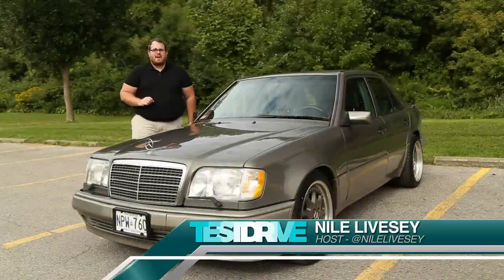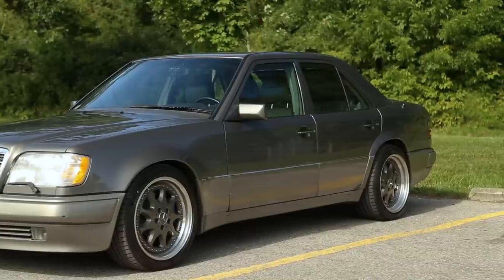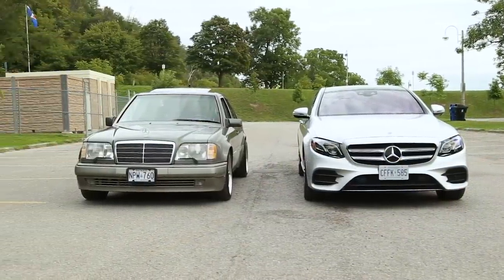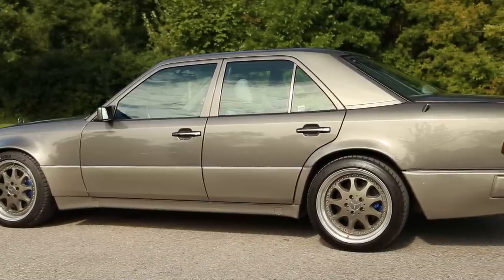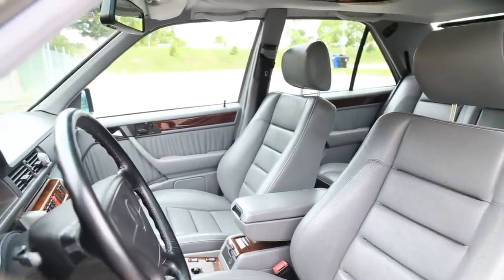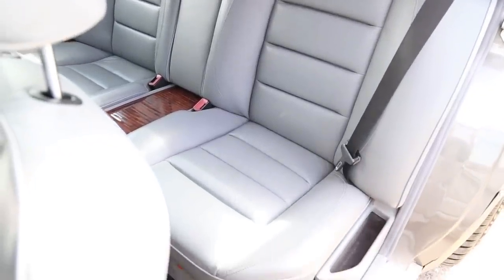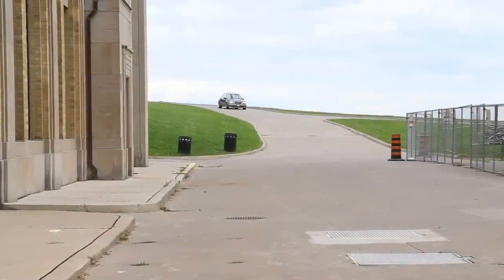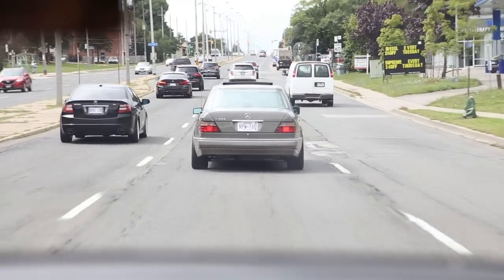Driving the W124 Legend | 1994 Mercedes-Benz E500 Review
There's a lot of confusion around the internet when it comes to the performance-spec W124 Mercedes-Benz E-Class. One version was tuned by AMG, the other was co-tuned by Porsche. We're looking at the latter, the 1994 Mercedes-Benz E 500 sedan.

Special thanks to James from Throttle House for helping out and hanging out with us during this film shoot, without his help we'd have no rolling footage of this W124 in action.

The W124 Mercedes-Benz E-Class is widely regarded as one of the best vehicles the German luxury brand ever produced, if not one of the best cars ever made period. It's legendary reliability solidified the W124 as a practical luxury vehicle when it was new, and still to this day as a solid choice for those looking for a classic daily driver. Over 2,500,000 W124 models were produced during its production run, but less than 11,000 came with the 500 designation.

Our full tour and review of this 1994 Mercedes-Benz E 500 is a comprehensive overview of this specific trim, and how Porsche and Mercedes worked together to create a performance-oriented four-door sports car to rival AMG's own Hammer. For North America we got the 500 E / E 500 for 3 model years, and only 45 were originally sent up to Canada during that production run. These W124s came fully loaded with only the carphone and CD changer being optional extras.

The E 500's legendary performance comes from it's naturally aspirated 5.0L M119 DOHC 32 Valve V8 engine which Mercedes developed for the 500 SL and asked Porsche to engineer to fit in the smaller E-Class chassis. Porsche was also tasked with tuning the suspension and ride of the W124 to make it perform better and handle the additional weight of the larger M119 engine. Mercedes also used the brakes from the 500 SL and later SL 600 to help stop the car, though many enthusiasts find that even those brakes aren't strong enough to stop the weight of this beast, opting for even grippier brakes off the SL 600 Silver Arrow.

Porsche helped assemble the E 500 as the Mercedes production facility couldn't accommodate the additional width of the E 500's tire track and flared fenders, and took 18 days to fully assemble one car.

Often confused with the AMG Hammer, both vehicles share the same W124 chassis/platform, though AMG's version took the 5.6L V8 engine from the 560 SEL S-Class / 560 SL roadster and bored out the cylinders to 6 litres, producing more power at the cost of additional weight. AMG at the time was not a subsidiary of Daimler/Mercedes-Benz but rather an independent tuning house. They'd buy a 300 E and custom build a Hammer out of it, giving it the designation E 60 AMG. A number of smaller version were also produces like the E 34 AMG for the Japanese market (shown in this video) and the E 36 AMG, also for European markets where engine displacements were typically smaller.

The rest of our episode of TestDrive Spotlight goes over the features and mechanical specifications of this specific E 500 along with taking it on a road test to talk about how a 25 year old car like this compares to the other W124s we've featured on TestDrive, along with the other E-Classes we've driven also. We discuss our impressions on the road for this vehicle being used as a daily driver and how it handles and performs by today's standards.

We wrap up our full tour and review on the 1994 Mercedes-Benz E 500 with a rundown of what to look for if you're in the market for this kind of car, including the common problems associated with the W124 and E 500 specifically, along with a quick buyer's guide for what to look for.

If you're thinking of owning a vehicle like this we strongly recommend joining one of the E 500 specific forums like which is an active community specializing in this car.

TestDrive is proudly produced in Acton, Québec, Canada. This episode was filmed on-location in Scarborough, Ontario, Canada.